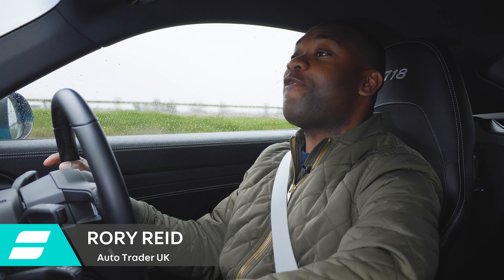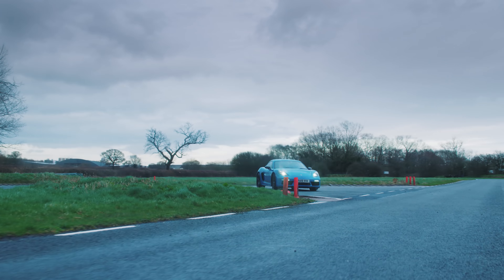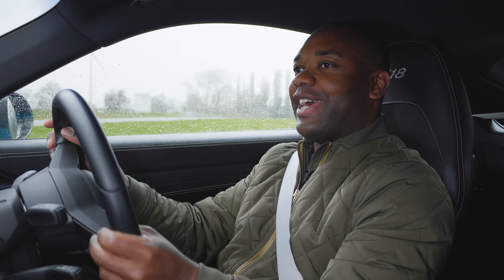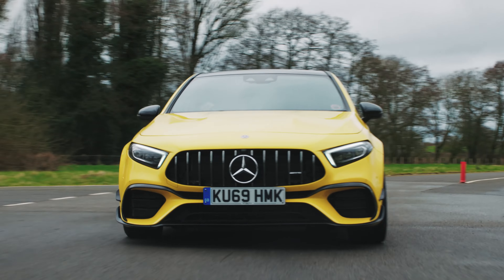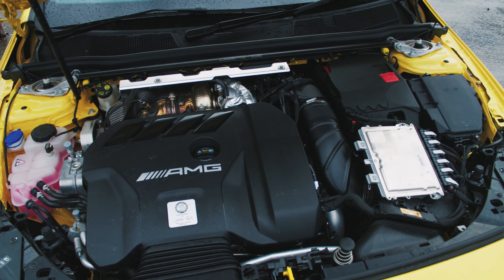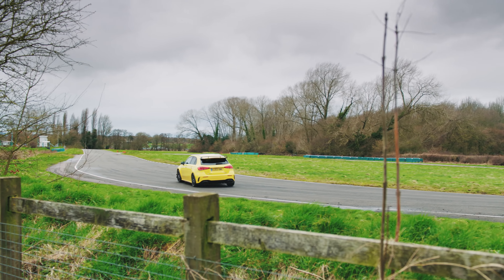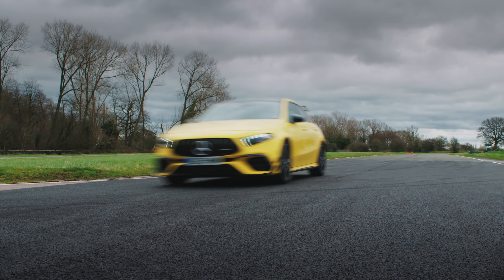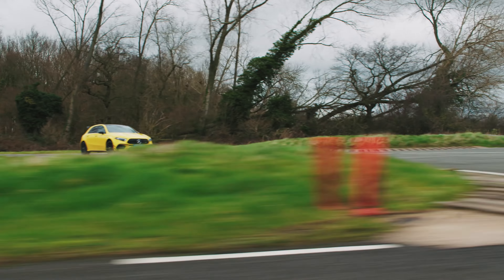Mercedes A45S vs Porsche Cayman T: The £50,000 Question | 4K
Rory puts the Mercedes-AMG A45S up against the Porsche Cayman T to find out which car he'd rather spend £50,000 on. The Porsche 718 offers beautiful looks and brilliant handling, but can that outweigh the power and practicality of the A45S?

✅ best-ofs